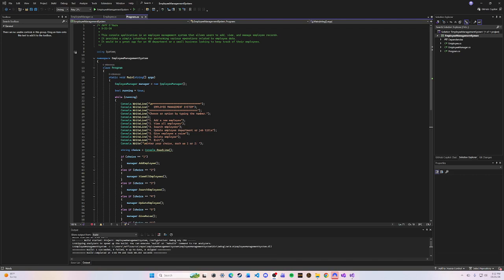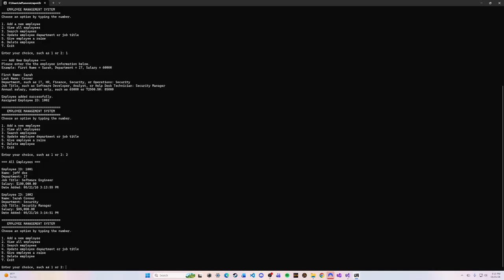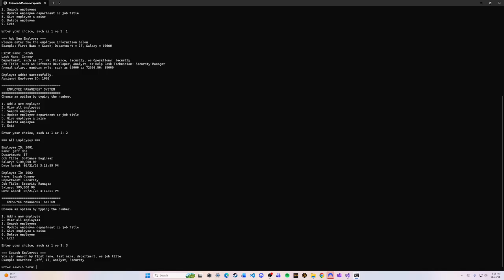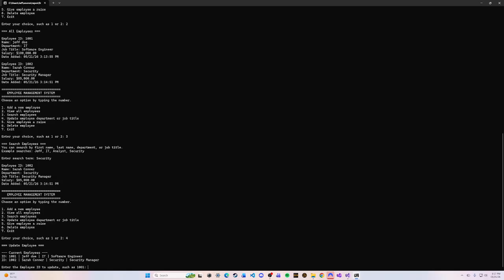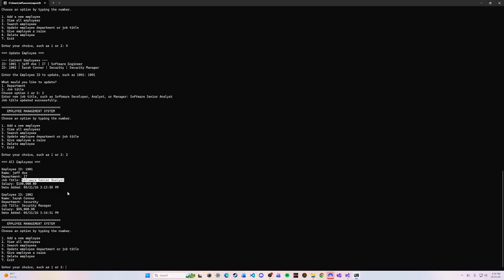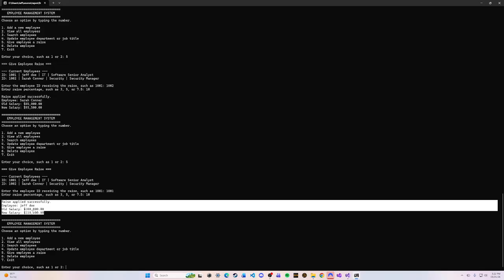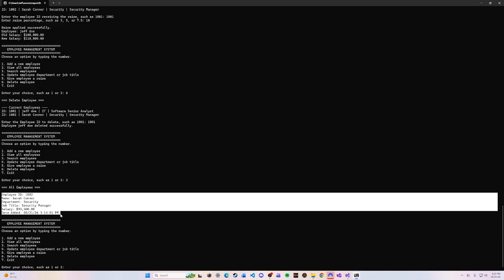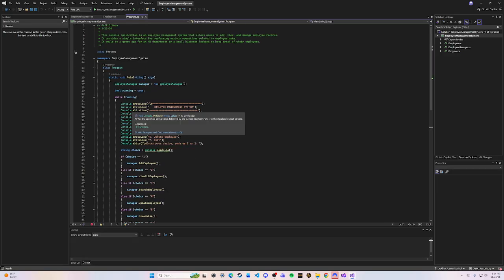Employee Management System App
This console application is an employee management system that allows users to add, view, and manage employee records. It provides a simple interface for performing various operations related to employee data.